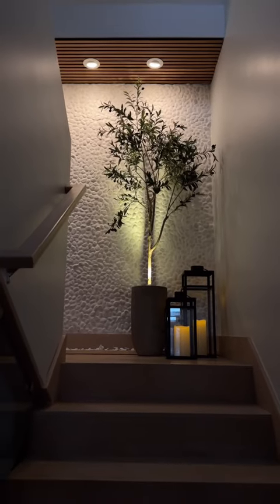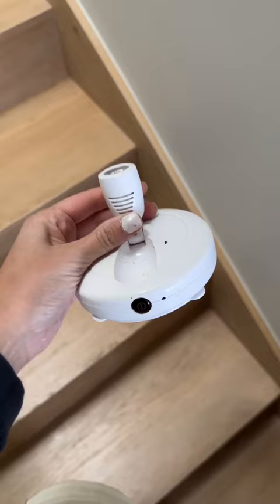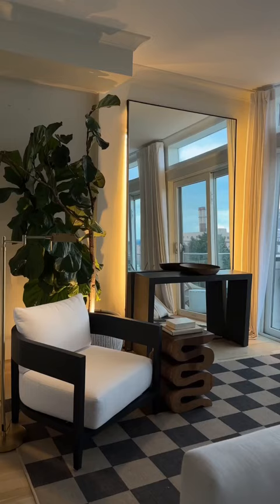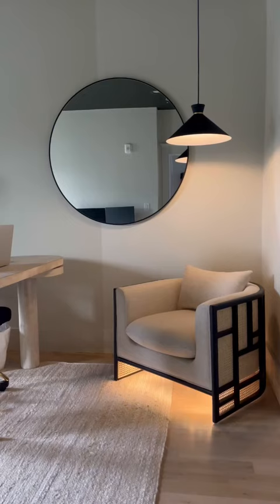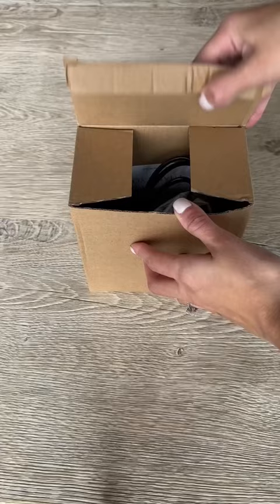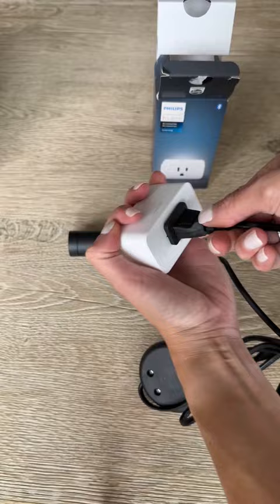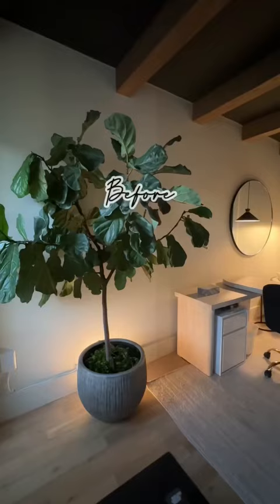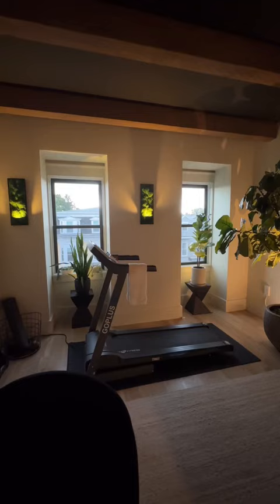Diamond Amazon Finds: Smart Pin Spot Lighting